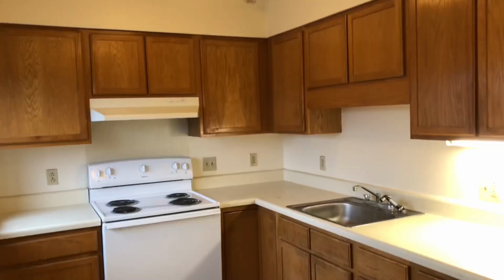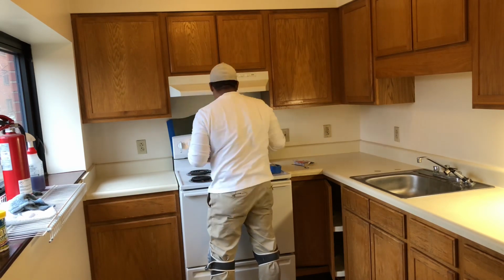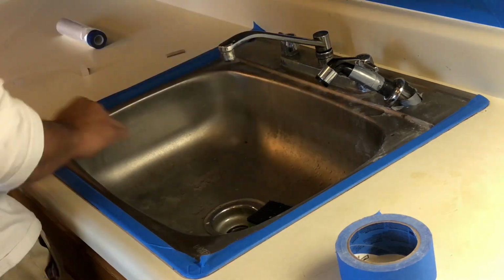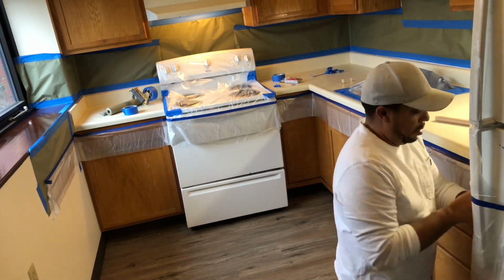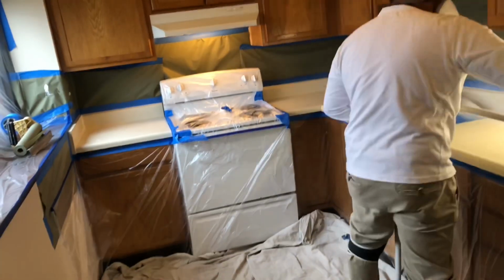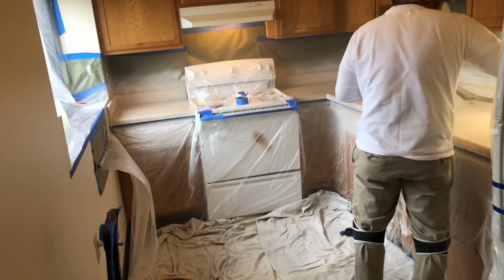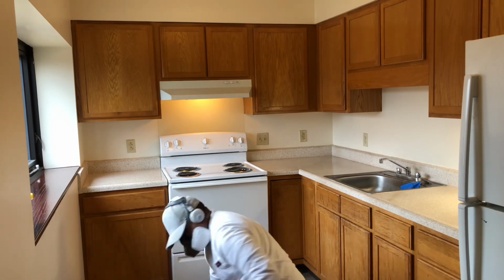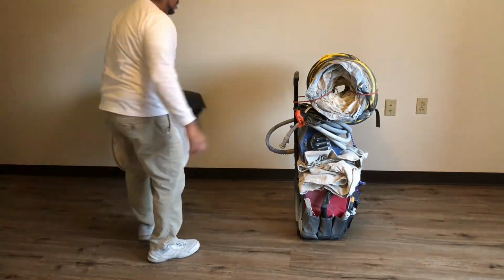How to refinish tubs & counter tops (Q&A + tools of the trade)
Pt1. Of Q&A about what tools and paints used in the tub and counter top refinishing business.

Here’s a list of the top 20 items and link that I used EVERY Day while I’m working.

1. Compressor
2. 2nd Gun
3. Ventilation
4. Sander
5. Respirator
6. Cartridge
7. 3m Tool (Necessary!!!)
8. Tape
9. Plastic
10. Drop cloth
11. Gloves
12. Scraper
13. Tool Bag (Necessary!!!)
14. Ext. Cord
15. Paint Sticks
16. Paper (Use w/#7)
17. Rags
18. Sponge
19. Razor Knife
20. Bucket ( When purchasing this, Remember to get yourself an odd color. In a construction site with multiple contractors working with a purple or green bucket will avoid theft)

All the links on The Tub Guy YouTube channel are affiliate links from which we may receive a small commission from sales of certain items at no extra cost to you. Thank you.